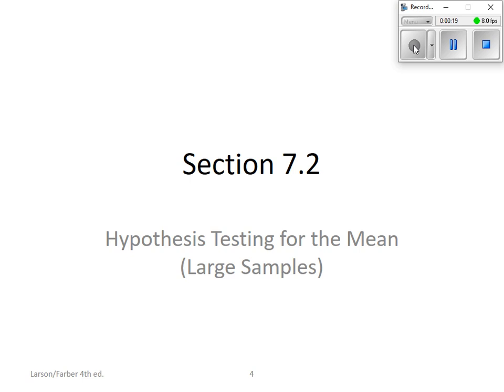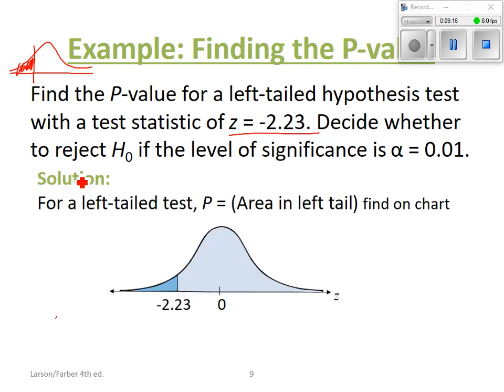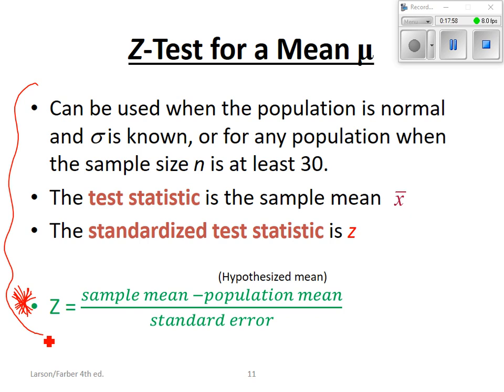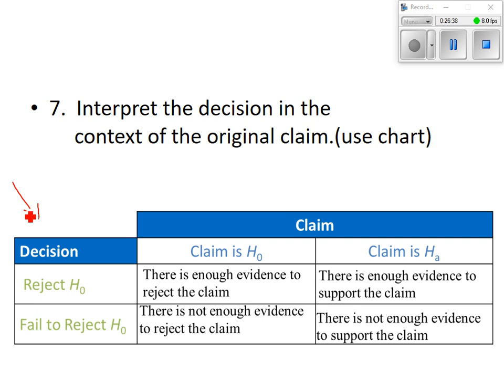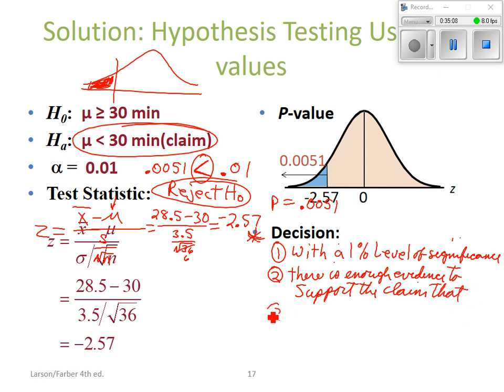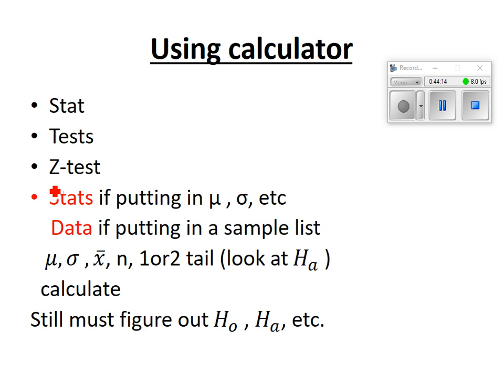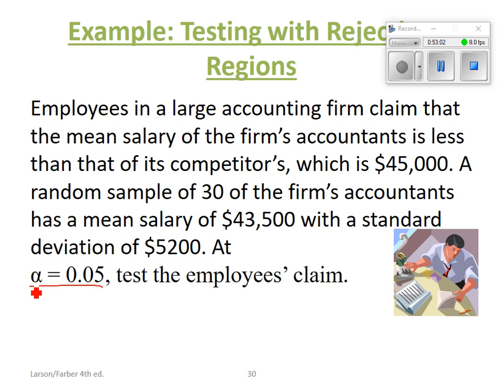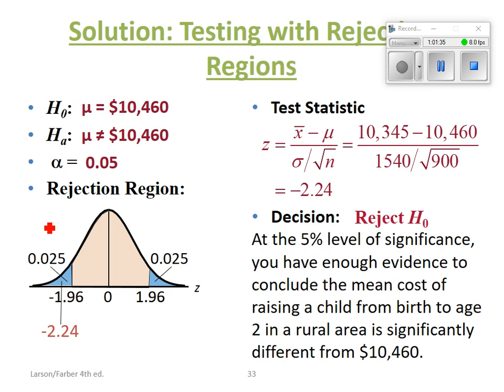video lesson p&s 7 2 used 21 22